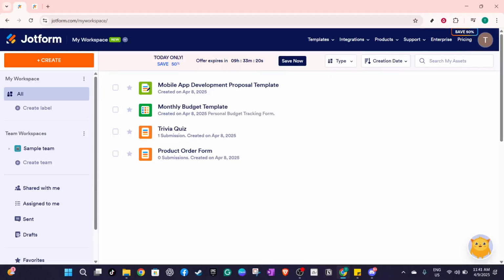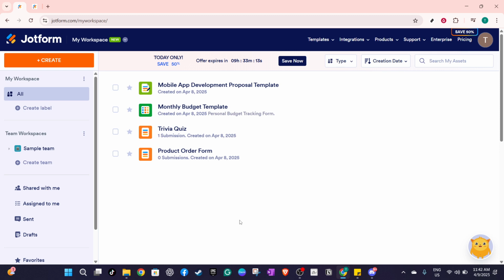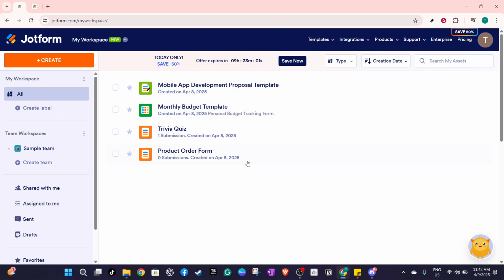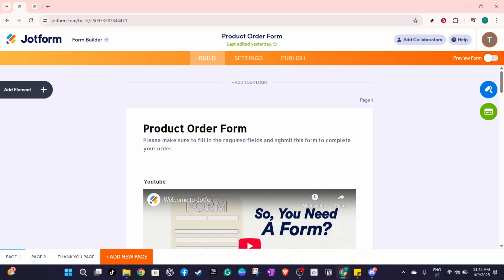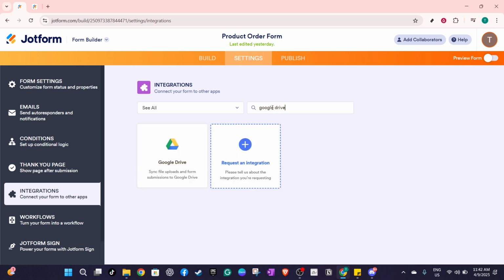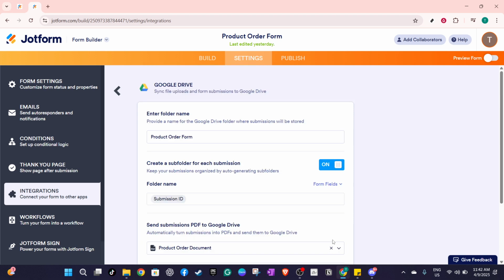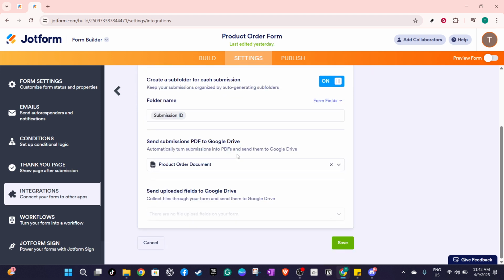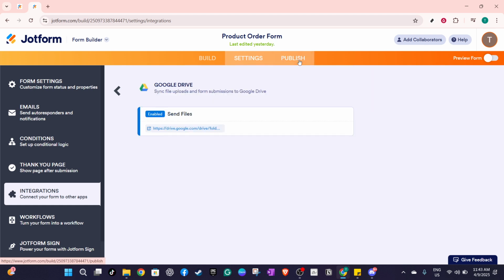How to Integrate Google Drive With Jotform Workflows [2025 Full Guide]